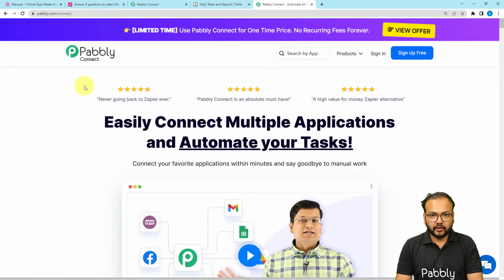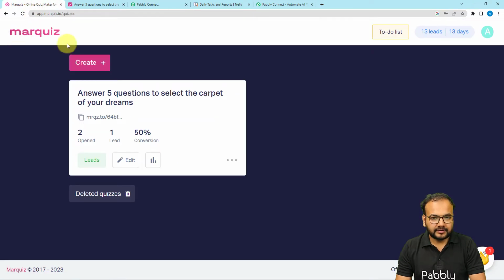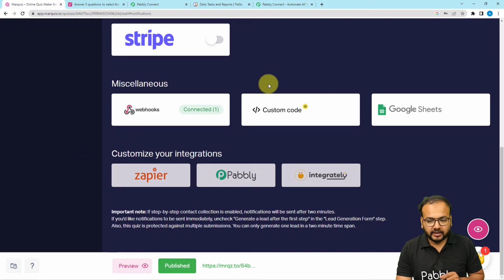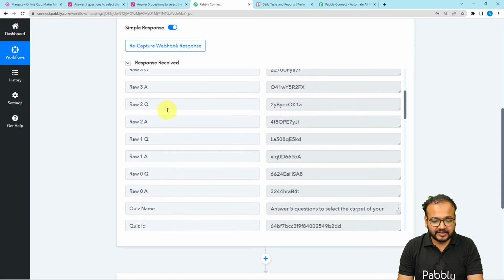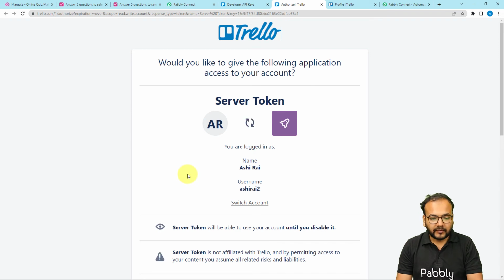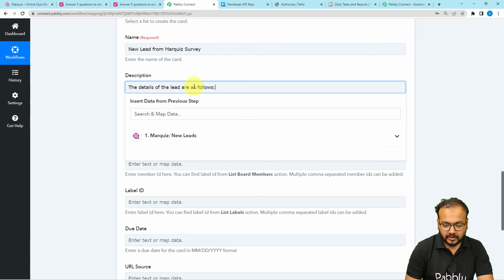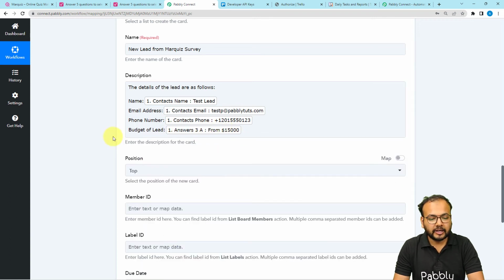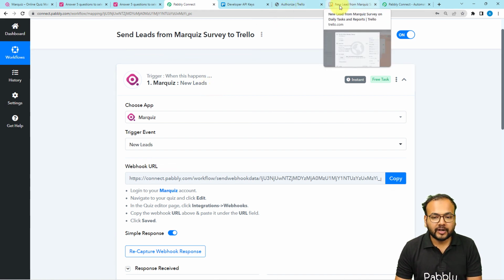How to Create Card in Trello for New Leads from Marquiz | Marquiz Trello Integration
In this tutorial, we'll guide you through the process of integrating Marquiz with Trello using Pabbly Connect, automating your lead management by automatically creating Trello cards for new leads generated from Marquiz. Ensuring no potential customer slips through the cracks.

1. Automation: Pabbly Connect offers automation capabilities that can help you automate mundane and repetitive tasks. This allows you to save time, money and resources.

2. Integration: Pabbly Connect provides a wide range of integrations so that you can connect different web services with each other. This helps you to create smarter workflow processes and make your business more efficient.

3. Security: Pabbly Connect takes security seriously and provides an industry-standard security system to protect your data and applications.

4. Scalability: Pabbly Connect is highly scalable and allows you to easily add new applications and services to your workflow.

 5. Cost-effective: Pabbly Connect is cost-effective and provides plans for different business sizes.